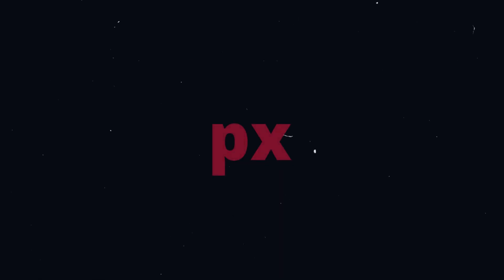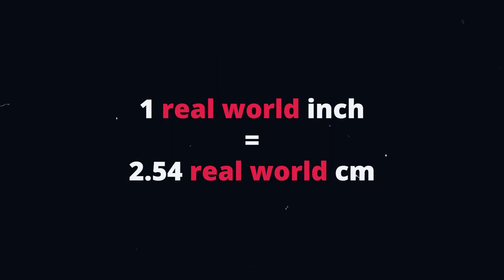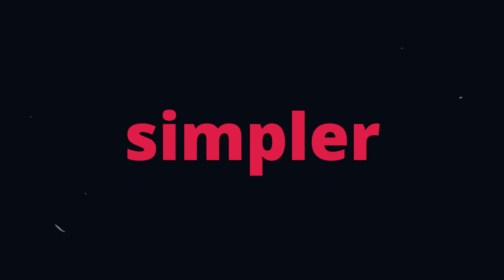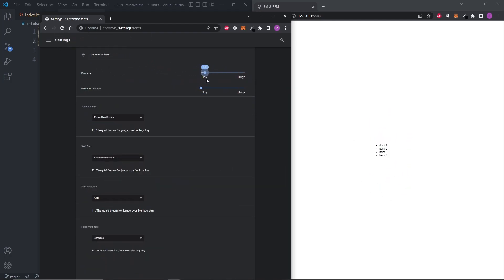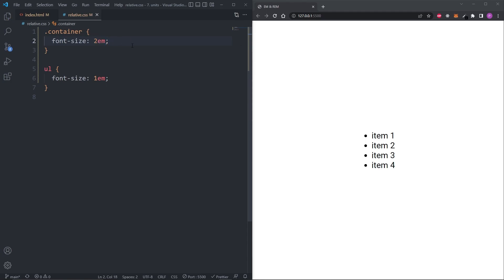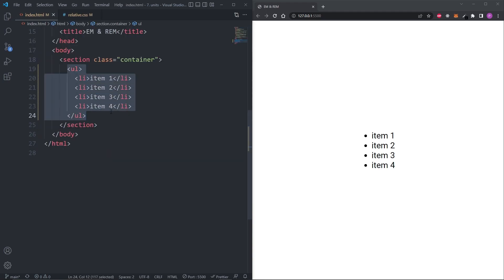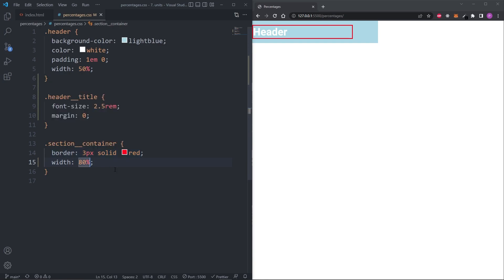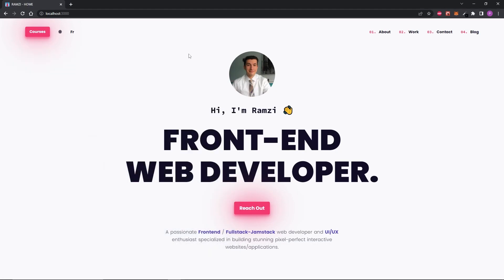A CSS Unit Deep Dive - Learn CSS Units & When To Use Them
0:00 intro
1:09 Pixel unit
6:15 em & rem
12:10 %, vh, vw
14:12 ch unit

There’s at least 40+ different length units in the CSS specification and initially I was going to go over literally each one of them until I realized how silly of an idea that was. The truth is, many of these units should either not be used at all or are rarely used for web design.